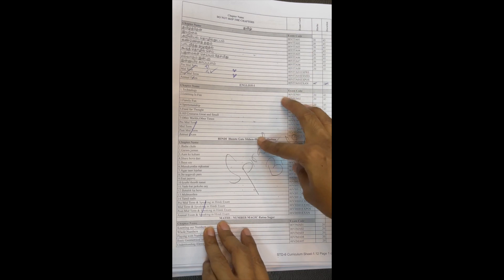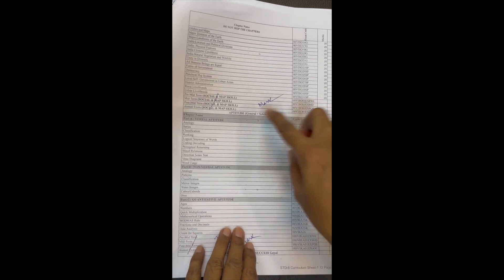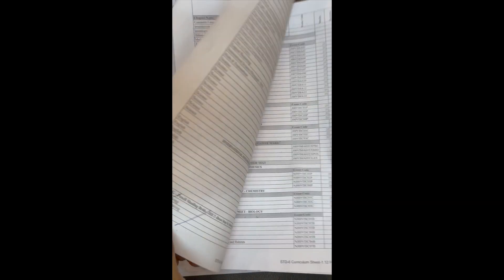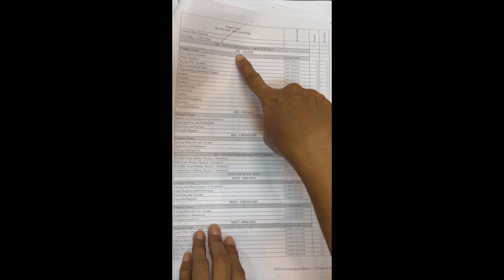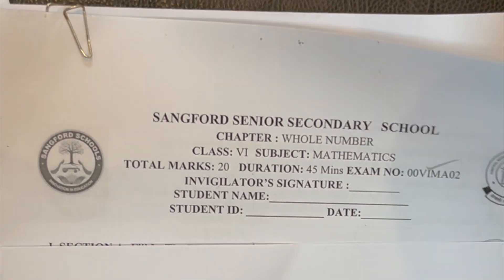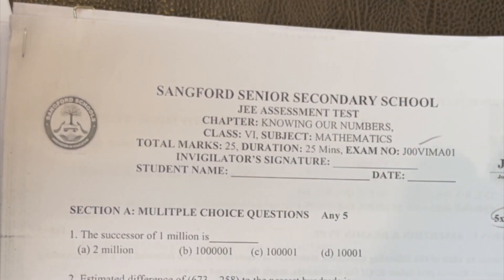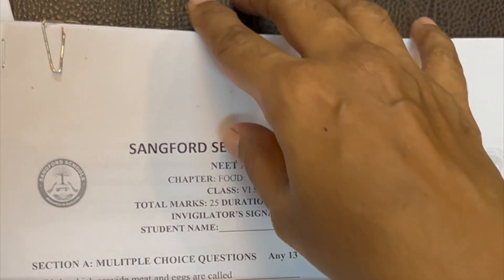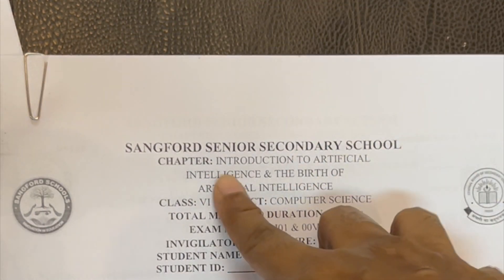6th Std NEET JEE